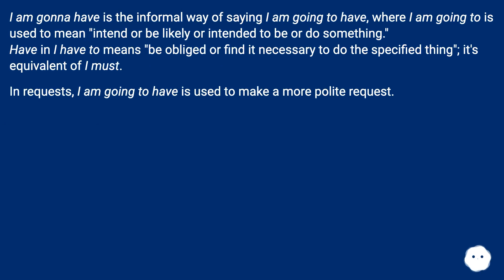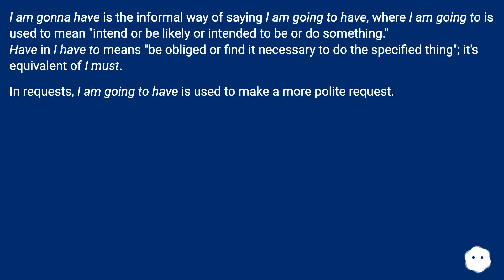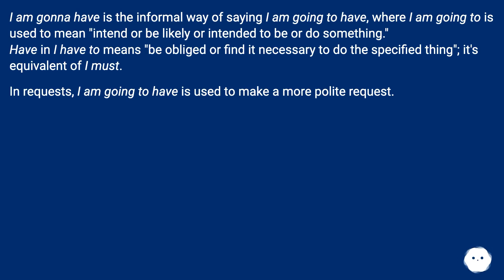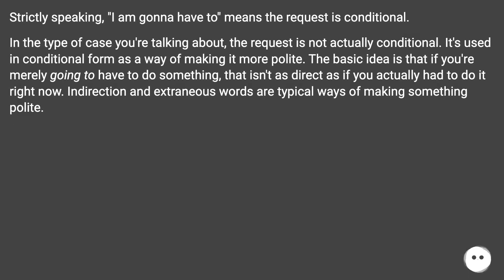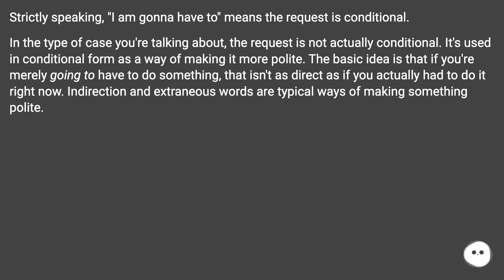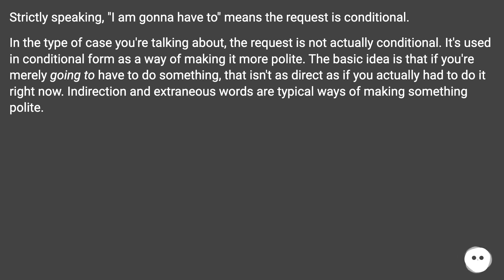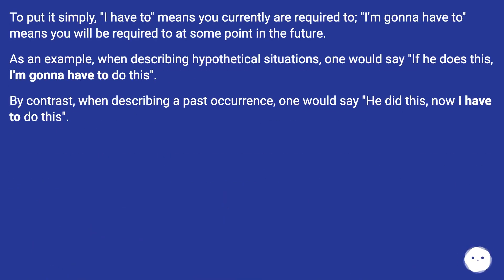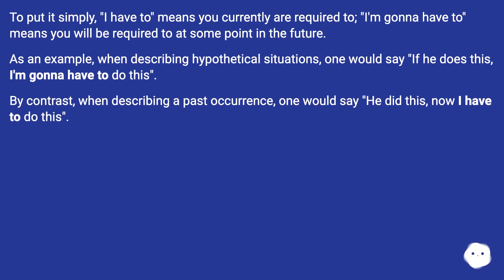I am gonna have is the informal way of saying I am going to have, where I am going to is used to ...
Chapters
00:00 "I Am Gonna Have To" Vs. "I Have To"
00:18 Answer 1 Score 6
00:41 Accepted Answer Score 6
01:10 Answer 3 Score 5
01:32 Thank you